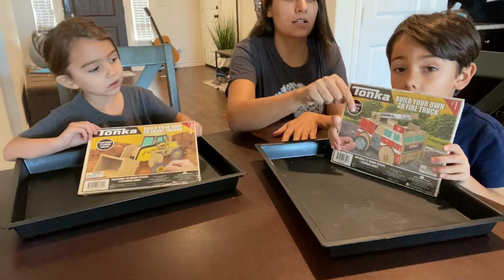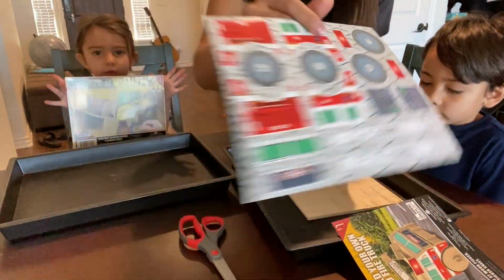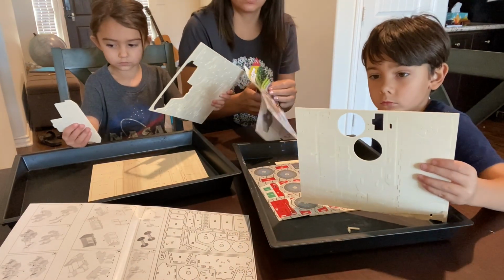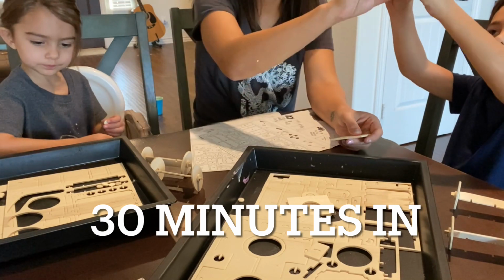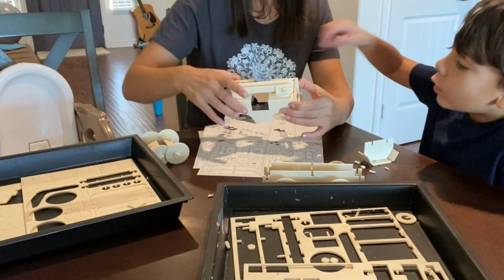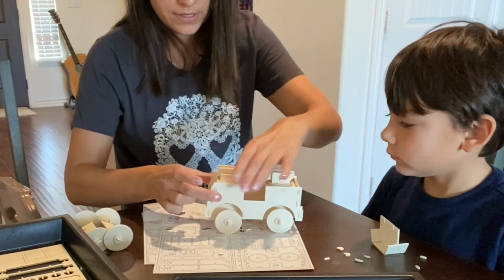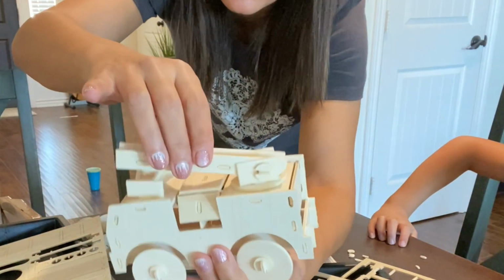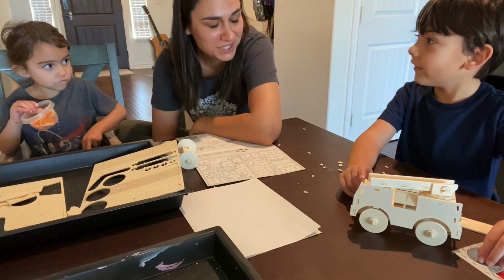OH NO! CRAFTING WITH KIDS